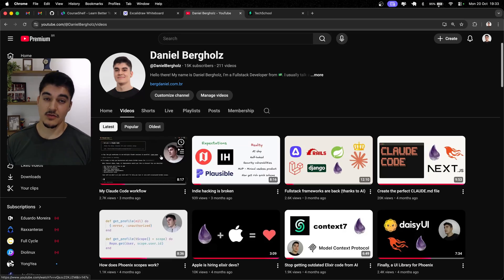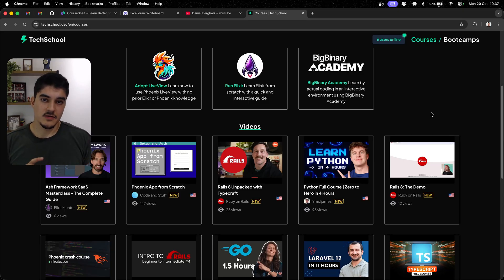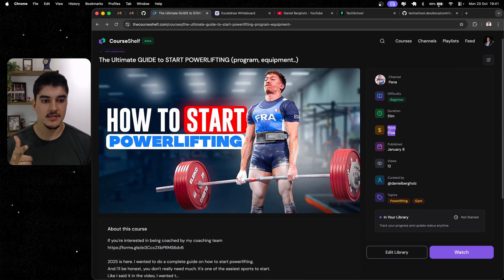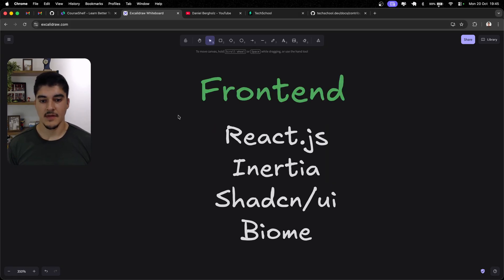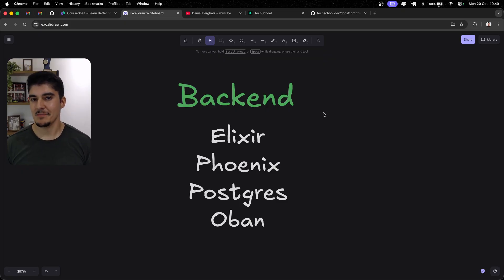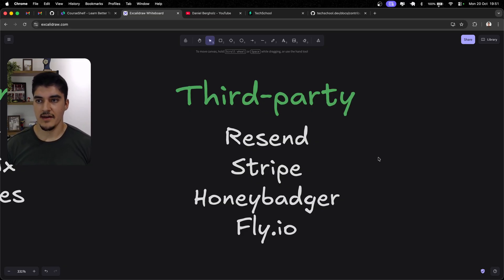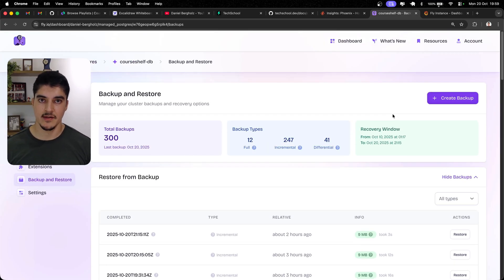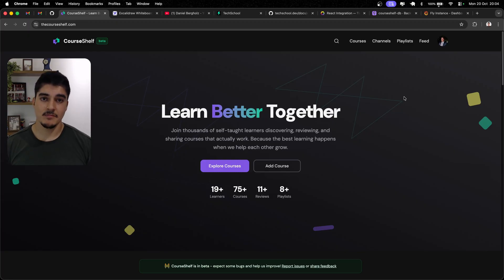I built a SAAS with Elixir and Inertia